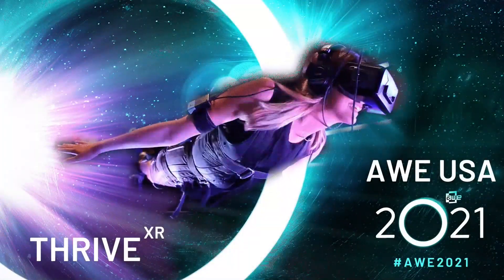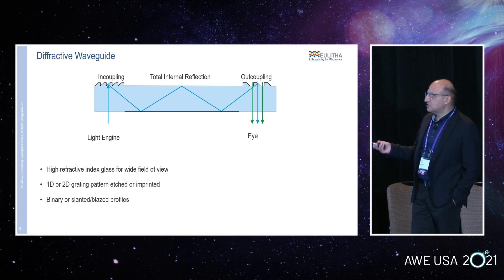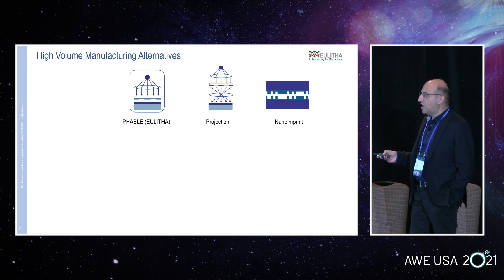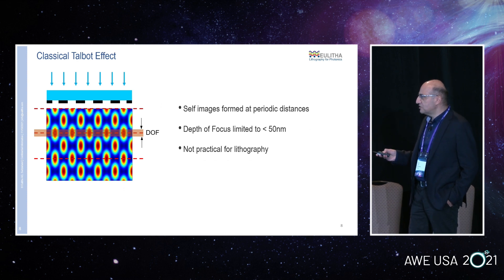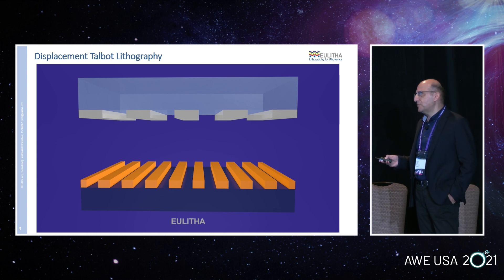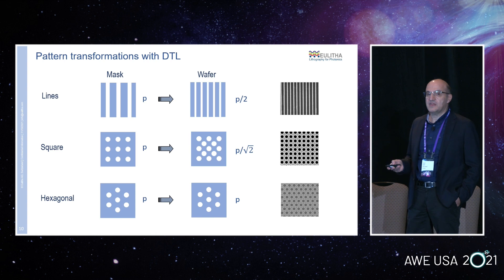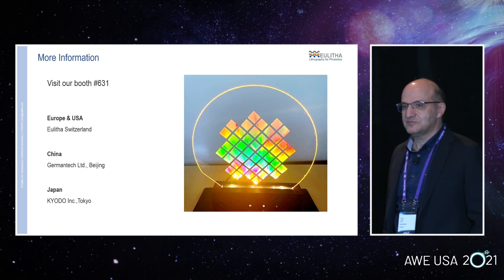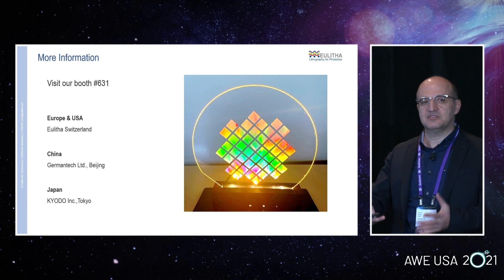A Better Way for Manufacturing Diffractive Optics on AR Waveguides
Many developers of AR devices use Diffractive Optical Elements (DOE) on their waveguides to guide the tranmission of an image from the projector to the viewer's eye. Production of such diffractive structures in high volumes presents many challenges in terms of resolution, accuracy, fidelity, yield and cost. Eulitha's breakthrough PHABLE technology brings the proven advantages of photolithography to the AR/VR field, enabling highest quality waveguide production at low cost.